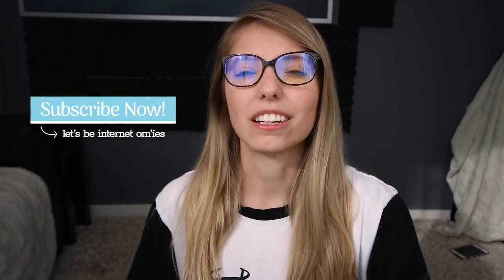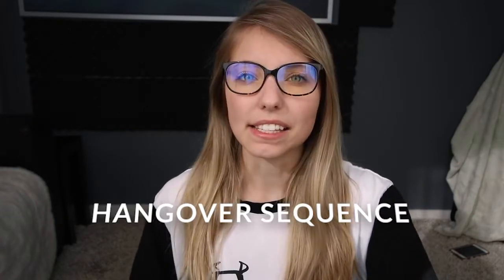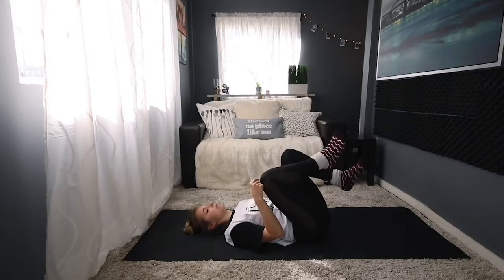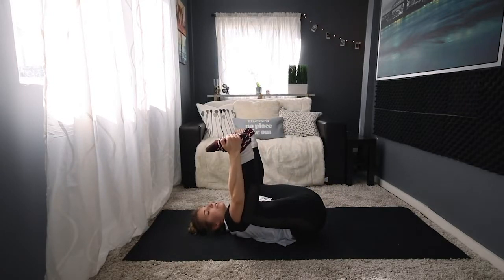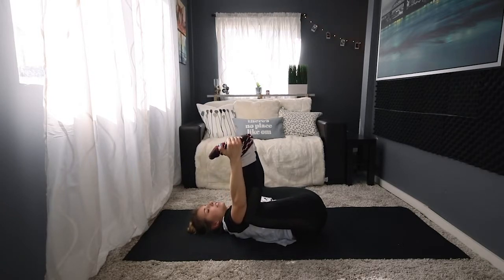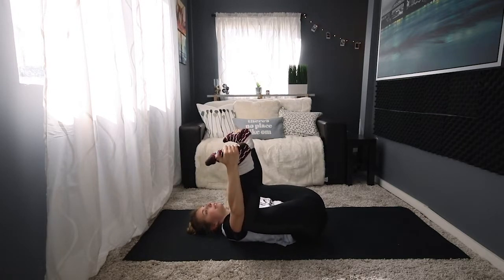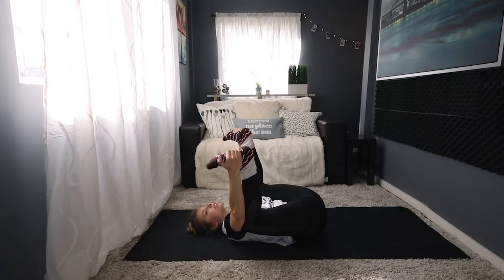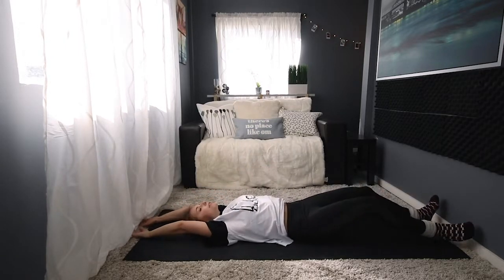Wake Up Hungover Morning Yoga Routine (15 MIN. - Restorative)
Happy Spring Break! Let's say you had a little too much fun on your first few days off and you're feeling a need for some gentle, please-cure-me-of-this-hangover yoga. Now, I can't promise this will cure you. We all know that the main ingredient to recovery is (unfortunately) time. BUT this sequence will keep you rested, softly start your movement for the day & help restore the areas that need it the most. Now get comfortable and let's push through this thing like the troopers we are.

WHEN YOU THINK YOU'VE HAD ENOUGH WATER, KEEP DRINKING!

MUSIC USED
♫ Songs: Natural, A Quiet Thought